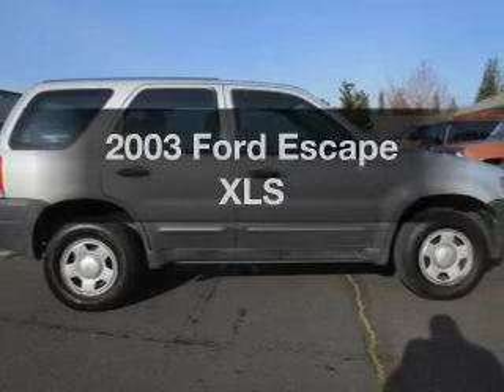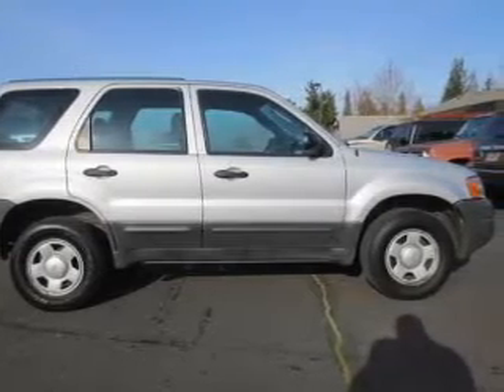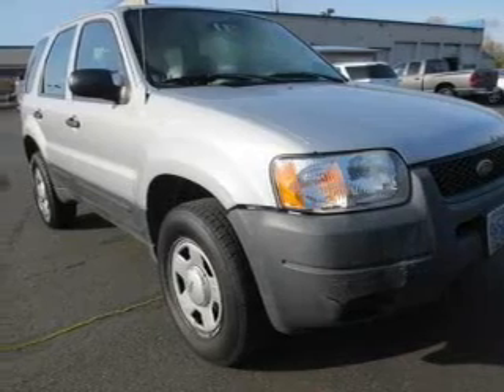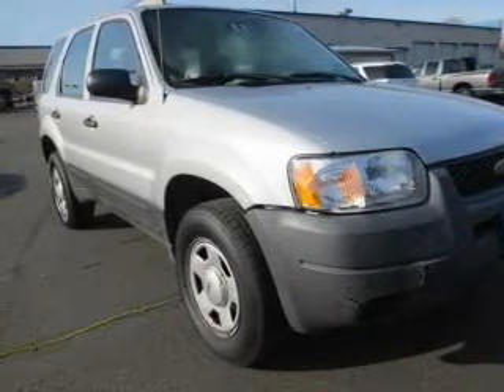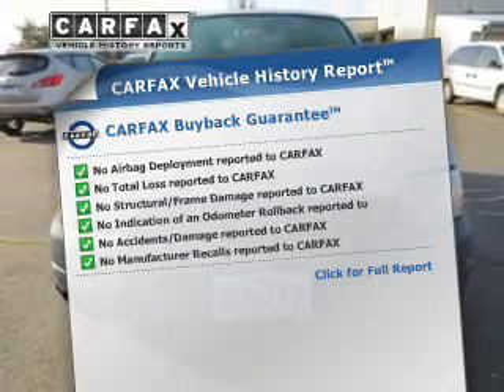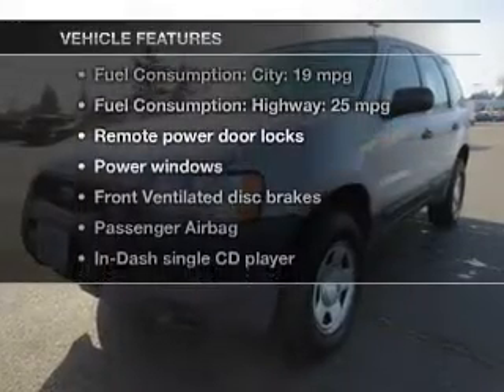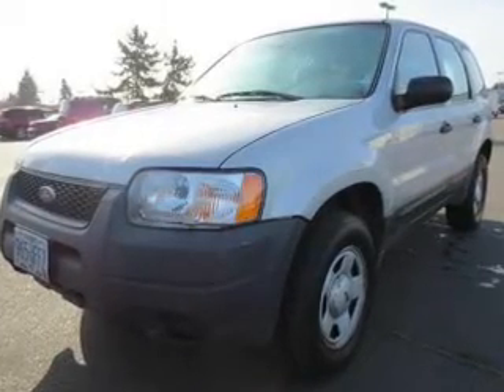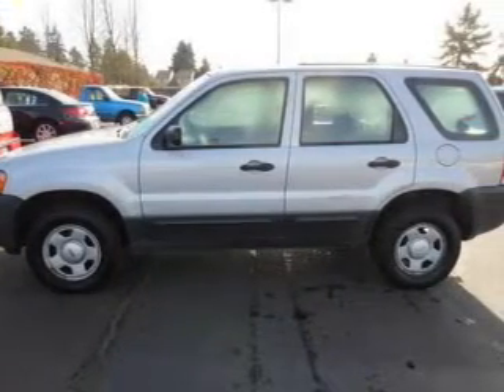2003 Ford Escape - Hillsboro OR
Year: 2003
Make: Ford
Model: Escape
Trim: XLS
Engine: 3.0 liter 6 cylinder 24 valve
Transmission: 4-Speed Automatic
Color: Satin Silver Metallic
Mileage: 81963
Address:
4151 S. E. Tualatin Valley Highway